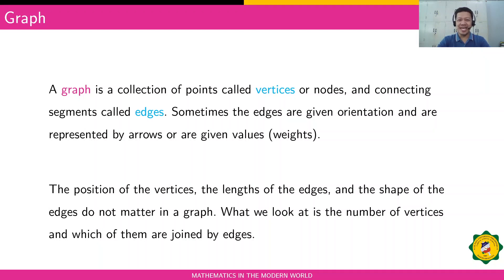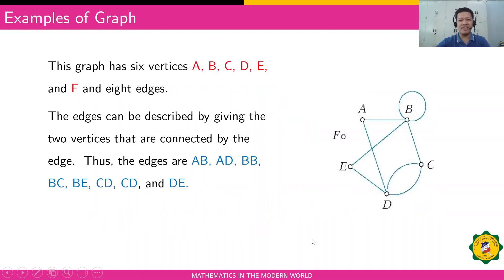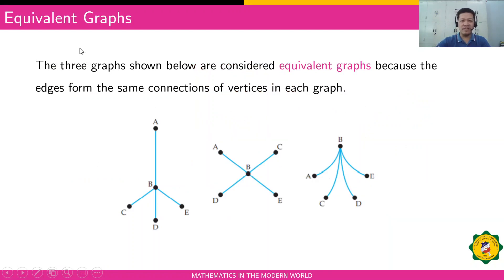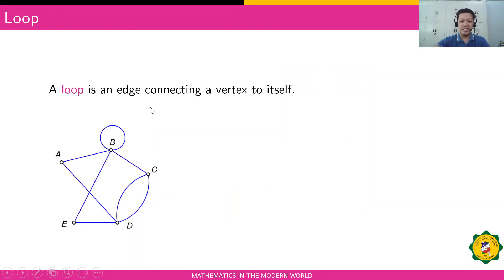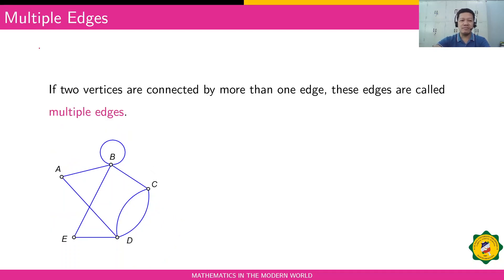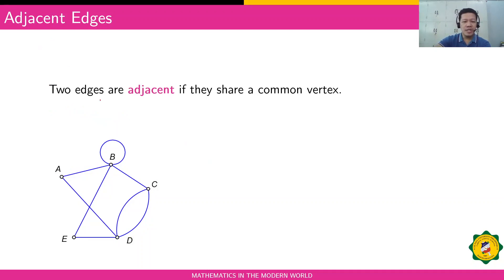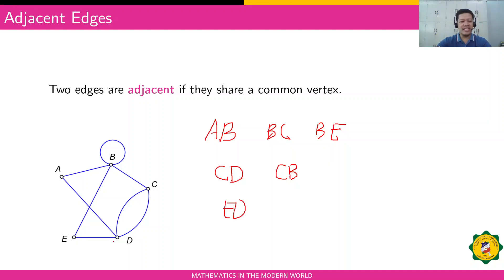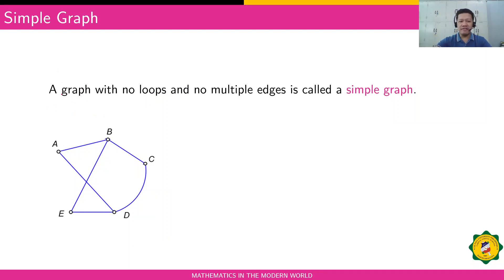LV2 Basic Terms Part 1 (Graph Theory)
Basic Terms in Graph Theory (Part 1)